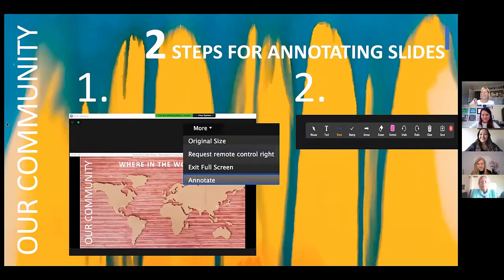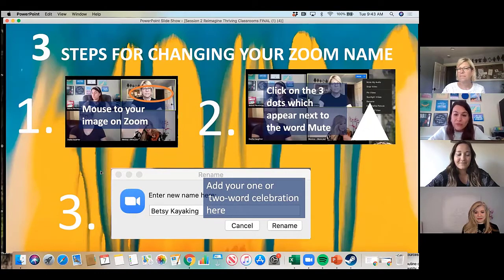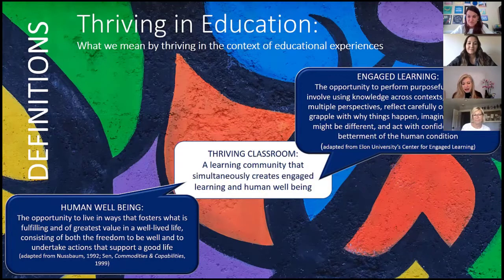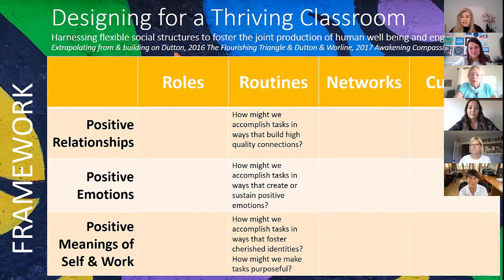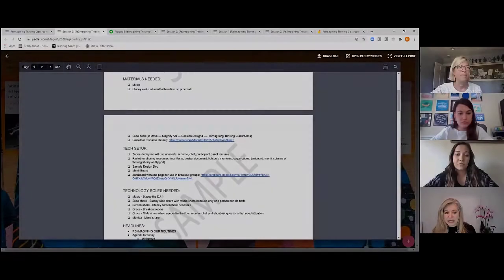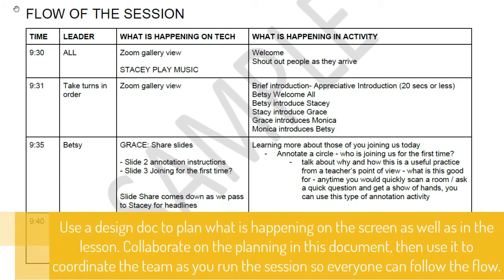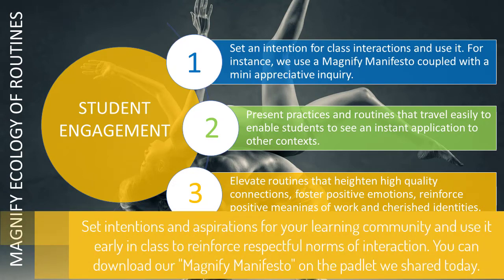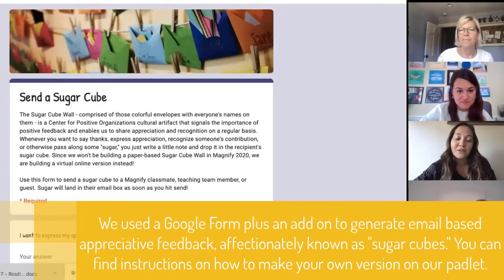(Re)Imagining Thriving Classrooms: Session 2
This teaching and sharing session was lead by Monica Worline and Betsy Erwin live on July 7, 2020. This session is second in a four-part series designed to share the CPO Magnify Teaching Team's work related to re-imagining thriving classrooms in the time of COVID-19.